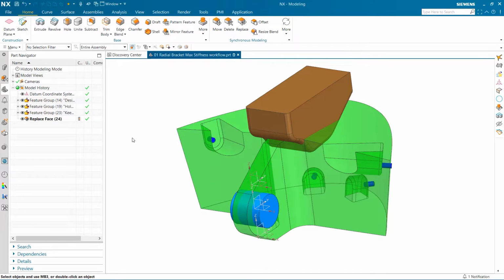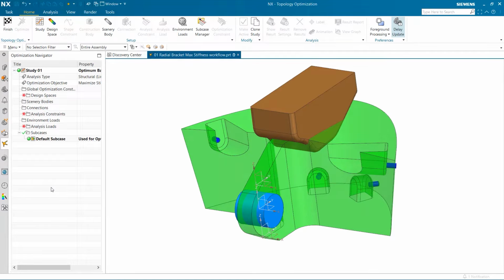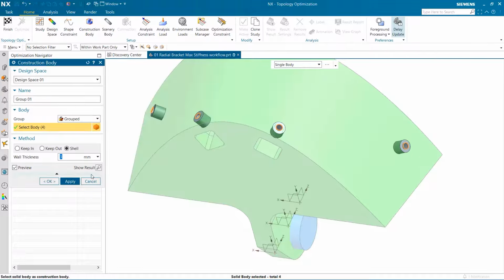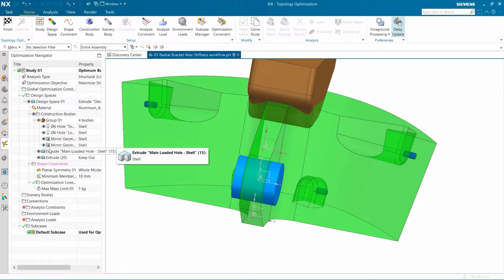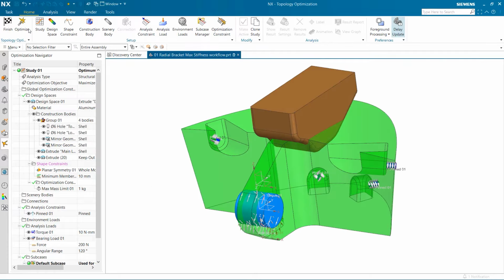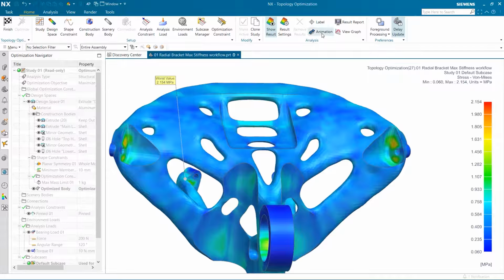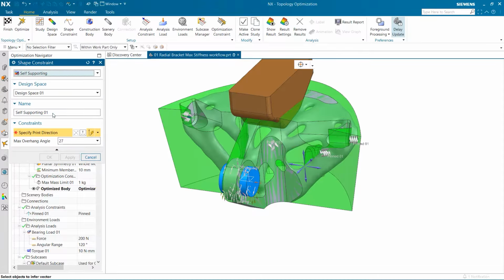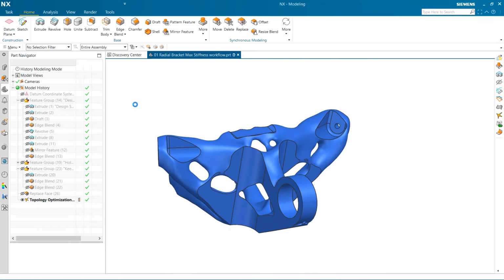NX | Tips and Tricks | Topology Optimization: Part One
For this installment today, we are splitting our tips and tricks around Topology Optimization into two bitesize chunks to alleviate information overload. Check back next week to find part two!

What can you expect to learn?
🔗 Using Topology Optimization on several bodies
🧩 Testing for multiple design states
🔎 How to analyze the results